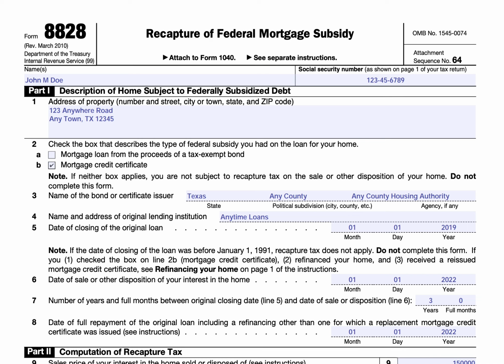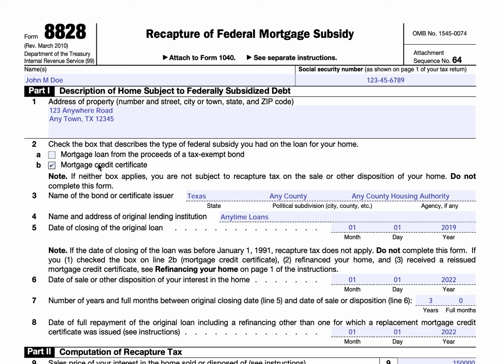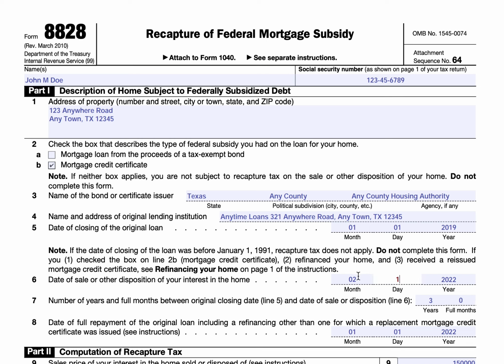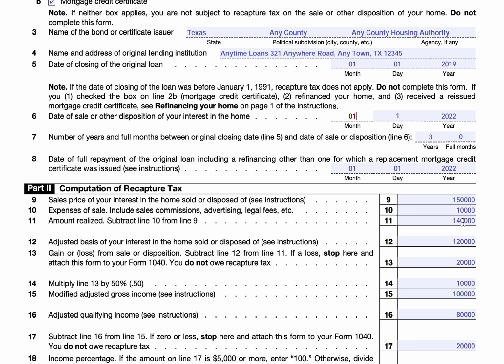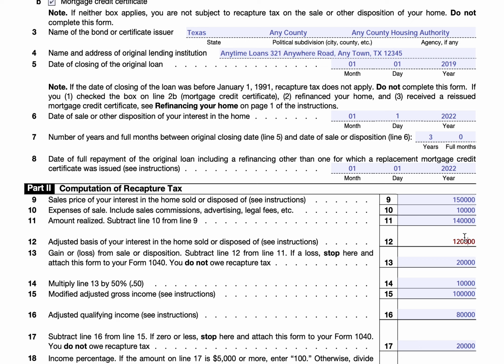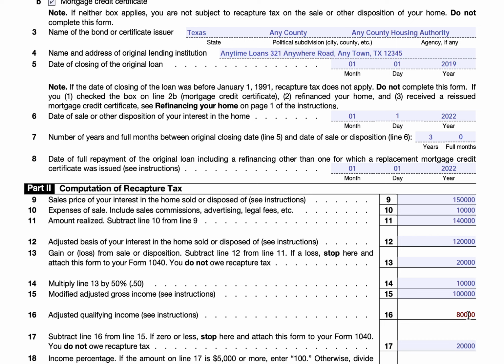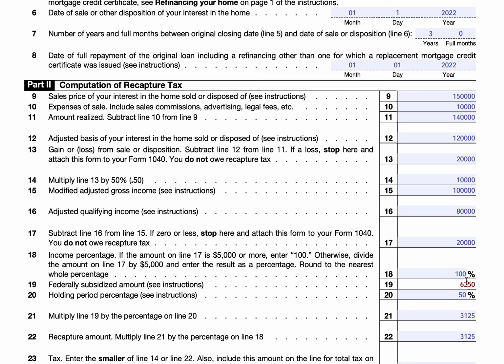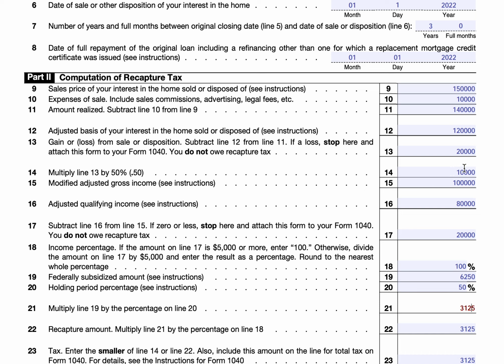IRS Form 8828 walkthrough (Recapture of Federal Mortgage Subsidy)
Here are links to other articles and videos on tax forms discussed in the video:

Use this form to figure and report the recapture tax on the mortgage subsidy if you sold or otherwise disposed of your federally subsidized home.

Federal Mortgage Subsidy
You have a federal mortgage subsidy if you received either of the following benefits.

A mortgage loan (including a qualified rehabilitation loan) that had a lower interest rate than was usually charged because it was funded from a tax-exempt qualified mortgage bond (QMB) issue.
A mortgage credit certificate (MCC) with your mortgage loan that you could use to reduce your federal income taxes.
You may also have a federal mortgage subsidy if, when you bought your home, either:

You assumed the seller's obligation on a QMB-funded loan, provided that you were qualified to obtain a loan from the proceeds of a QMB, or
The seller's MCC was transferred to you with the approval of the issuer and both the following apply:
You met the eligibility requirements needed to get an MCC, and
The issuer of the MCC issued you a replacement MCC.
Recapture Tax
If you sold or otherwise disposed of your home during the first 9 years after you received a federally subsidized QMB or MCC loan, you may have to pay back (recapture) all or part of the federal mortgage subsidy you received by increasing your federal income tax for the year in which you sold or disposed of your home. Refinancing of a federally subsidized loan without a sale or disposition of the home does not result in recapture, but a later sale or disposition after the refinancing may result in recapture.

Who Must File
You must file this form if all of the following apply. (For exceptions, see Special Rules on this page.)

You sold or otherwise disposed of your home (whether or not you realized a gain).
Your original mortgage loan was provided after December 31, 1990.
You received a federal mortgage subsidy (see Federal Mortgage Subsidy earlier).